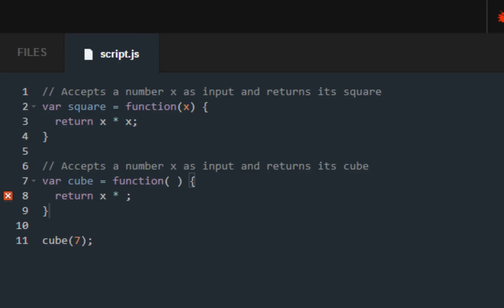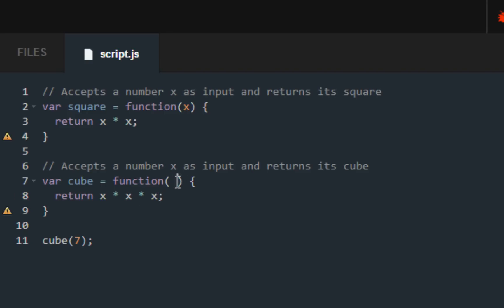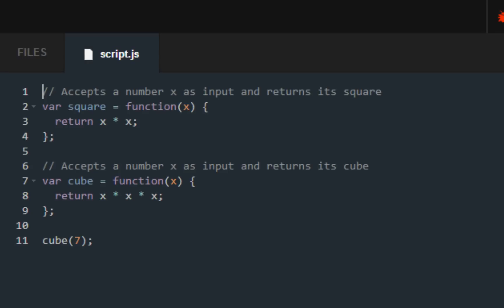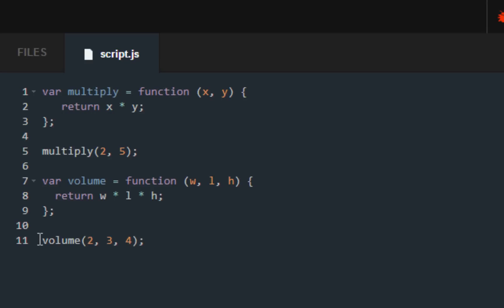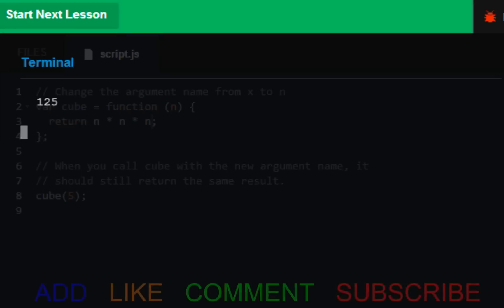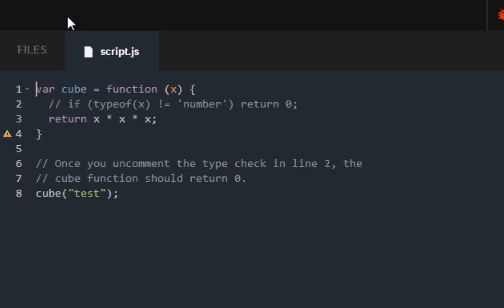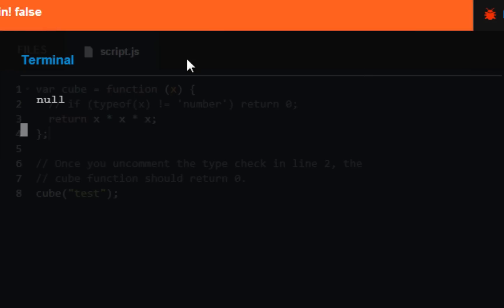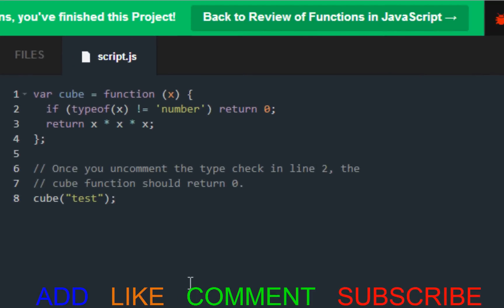Codecademy: Javascript Lessons- 12- Understanding Parameters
How to read and write parameters in Javascript with Codecademy